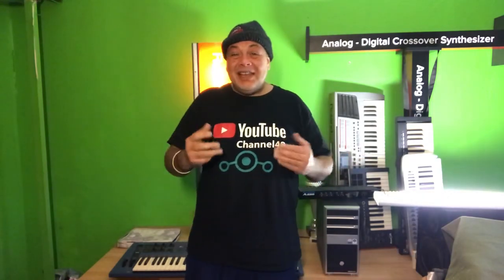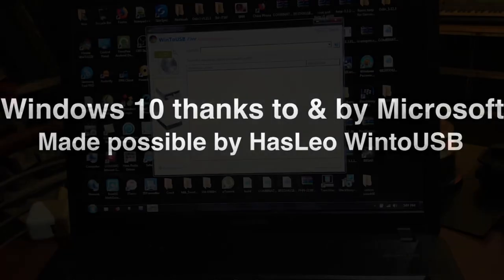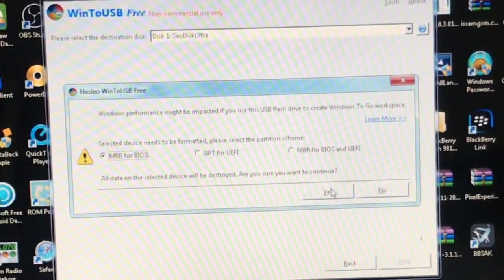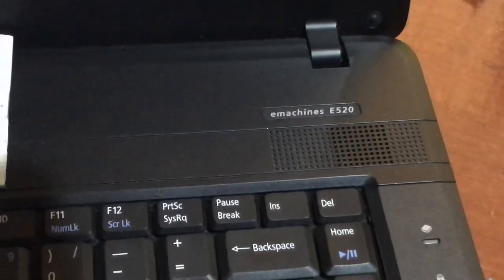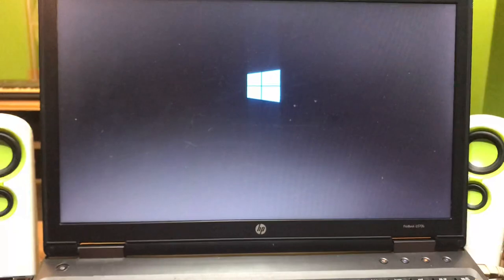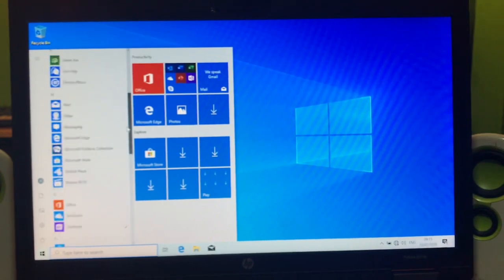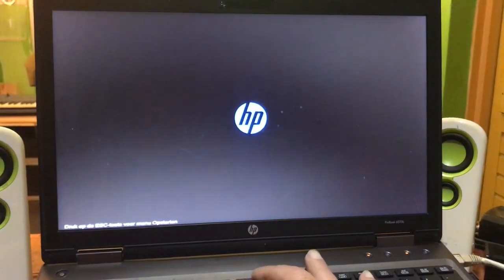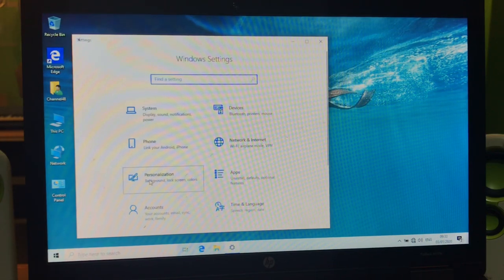Portable Windows 10 USB Thumb Drive to use on Any Pc Laptop or Tablet : 2020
This video will give information of how to install Windows 10 to a USB thumbdrive so it can be used on any lication on any Pc available, including your files and belongings,.

Needed 2 usb Thumb drives
Microsoft windows Dvd or Iso